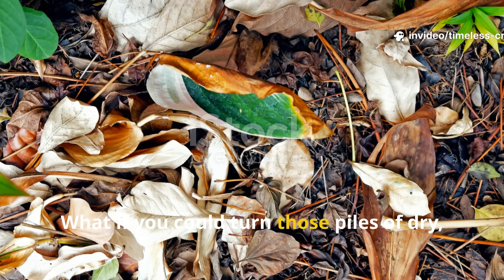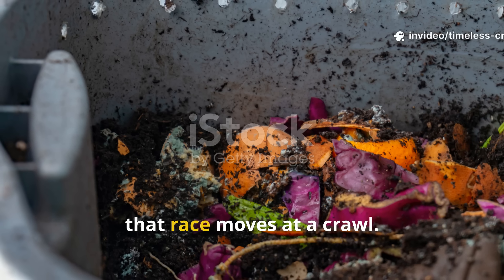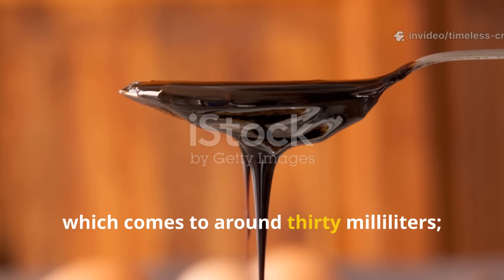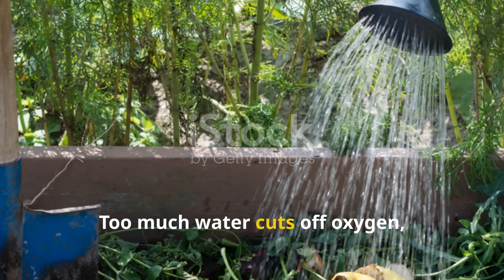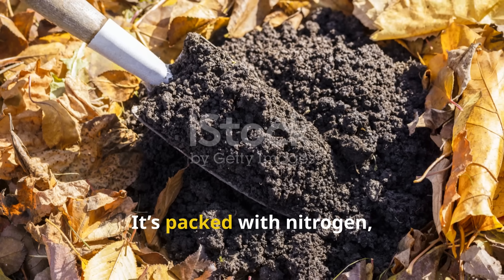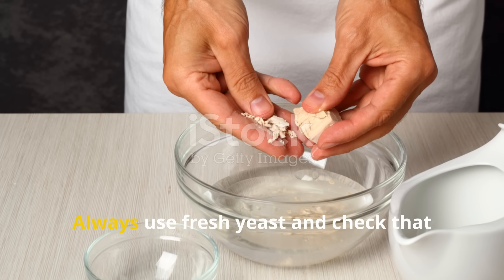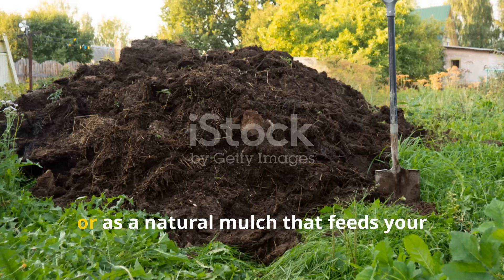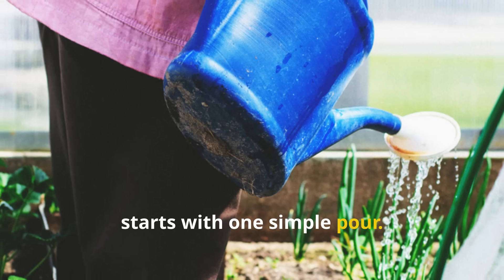Pour THIS Over Dry Leaves and Watch Them Turn Into Compost in DAYS!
In this video, we show you exactly how to make and use a natural compost accelerator made from sugar, yeast, and molasses — a powerful mix that wakes up your soil’s hidden microbes and turns even the driest leaves into living humus. No chemicals. No fancy equipment. Just fast, real results every gardener can achieve!

🌿 Here’s What You’ll Learn:
✅ The science behind why dry leaves decompose so slowly — and how to fix it fast.
✅ The exact recipe for the yeast-sugar-molasses compost booster (with perfect water ratios).
✅ How to activate your mixture for maximum microbial growth.
✅ When and how to pour it for the fastest composting results.
✅ Expert tips to keep your compost pile healthy, aerated, and alive.
✅ Troubleshooting tricks for slow or smelly compost piles.

💧 You’ll witness an incredible transformation:
From crunchy brown leaves → to dark, earthy compost in just 2–3 weeks!

This isn’t just recycling — it’s reviving life in your garden. With this natural compost accelerator, you’ll:
🌾 Grow stronger, greener plants
🌻 See brighter blooms and healthier soil
🌍 Reduce waste and nourish the planet

💬 Watch now to uncover the secret formula that makes composting faster, cleaner, and 100% natural.